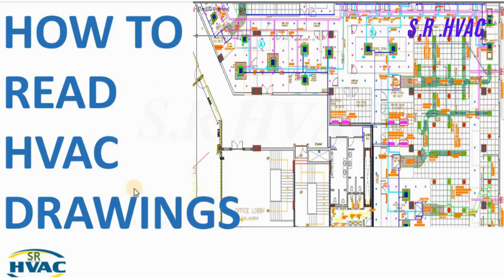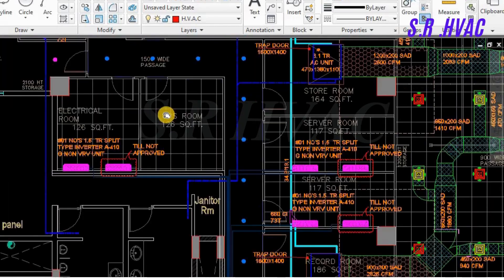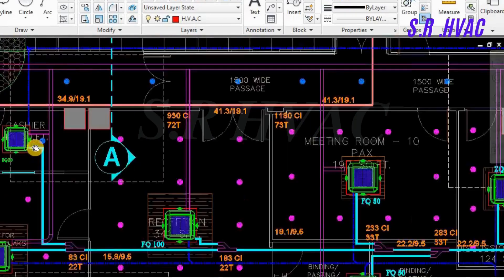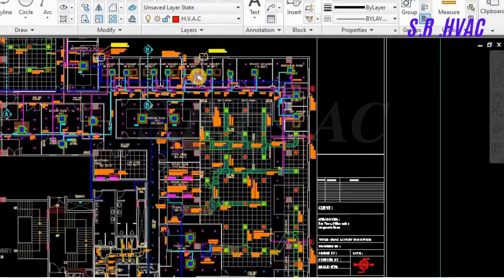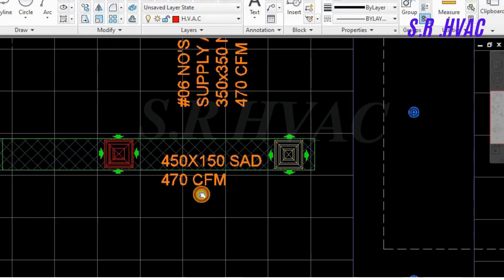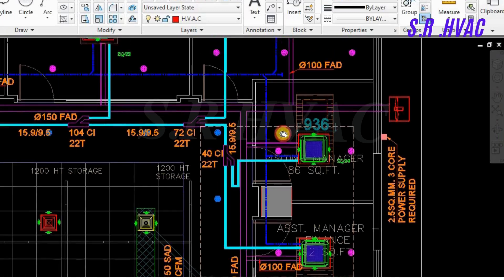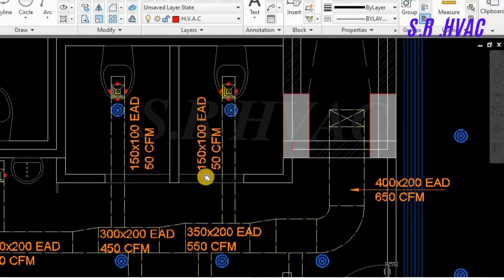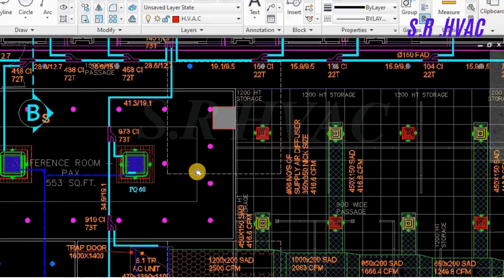How to Read HVAC Drawings: A Guide to VRF/VRV Systems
Confused by HVAC drawings? Want to understand how VRF (Variable Refrigerant Flow) or VRV (Variable Refrigerant Volume) systems are laid out on blueprints? This video is your step-by-step guide to reading and interpreting HVAC drawings like a pro!
i 'll show you the secrets to see the professional-looking heating, ventilation, and air conditioning drawings quickly and efficiently. Whether you're a seasoned HVAC technician or just starting out, this tutorial is perfect for anyone looking to improve their drawing skills and take their work to the next level.
From understanding the basics of HVAC systems to advanced drawing techniques, we'll cover it all. So, if you want to learn how to see accurate and detailed HVAC drawings in no time, be sure to watch this video until the end!